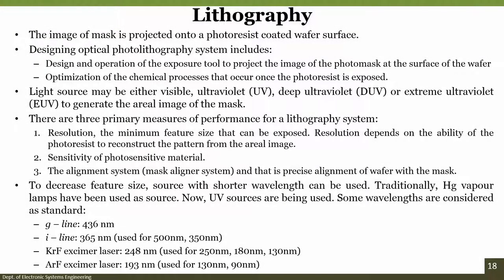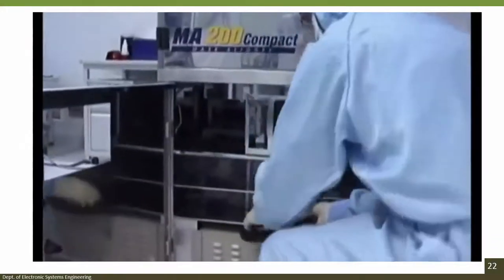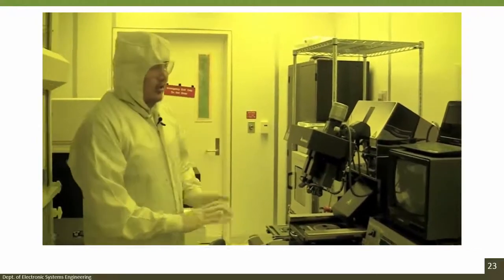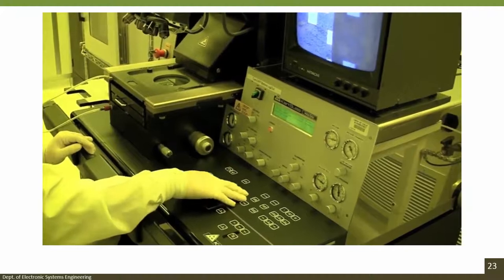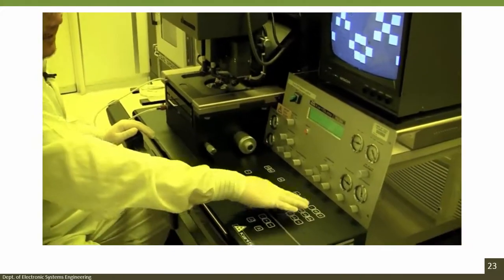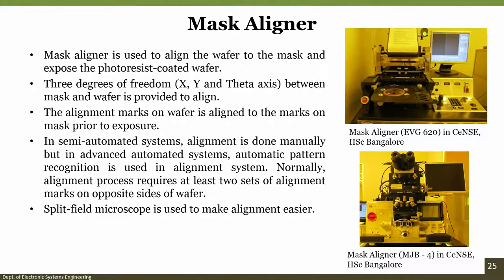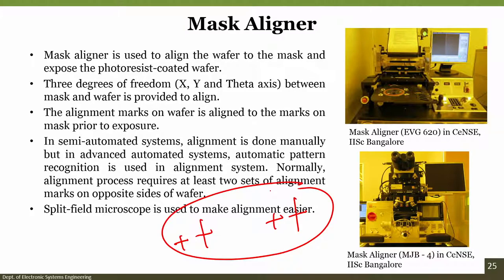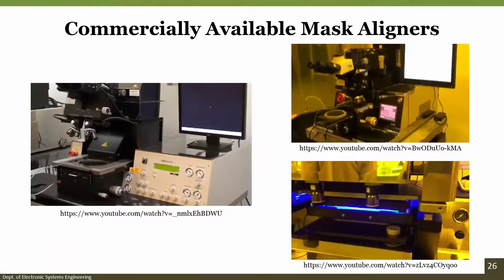45 Details of Lithography, E-beam Lithography and Mask Aligner